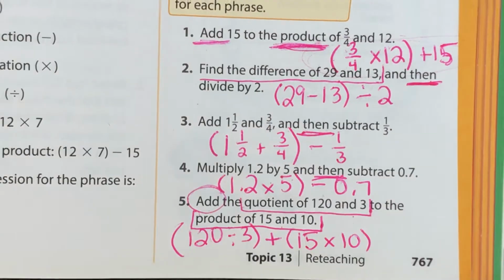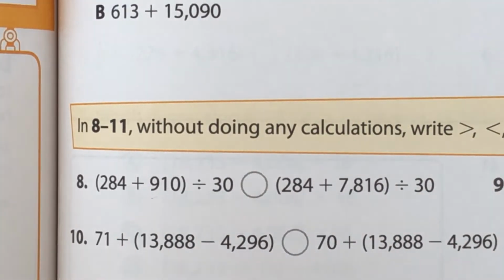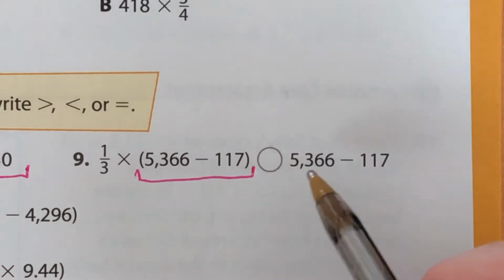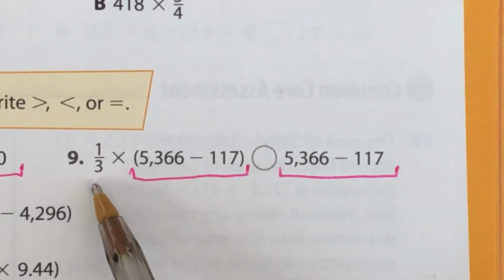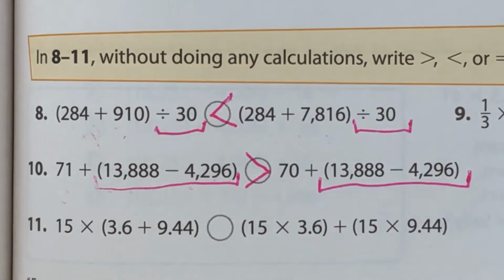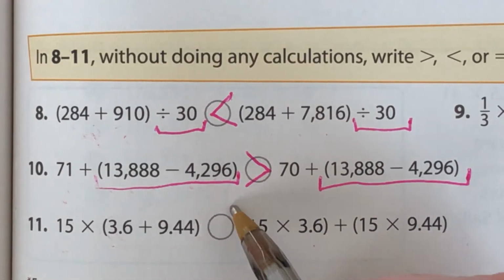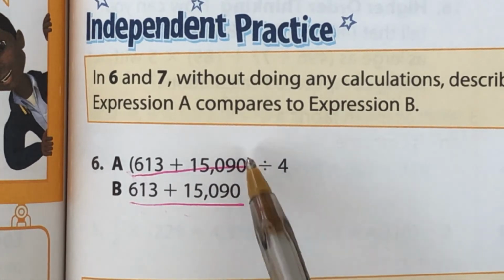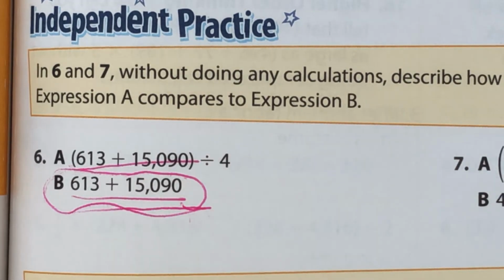Write/Interpret Numerical Expressions